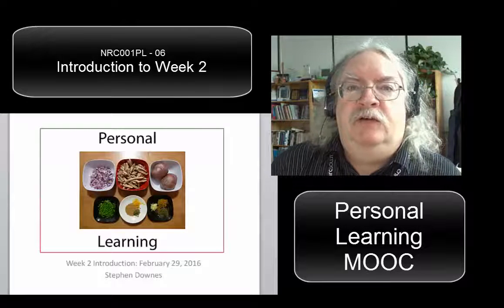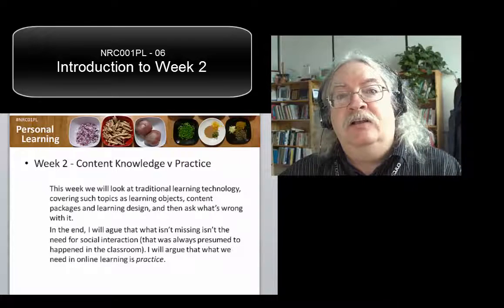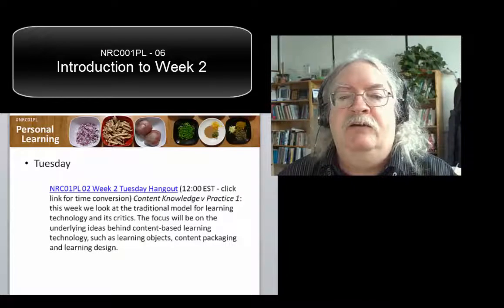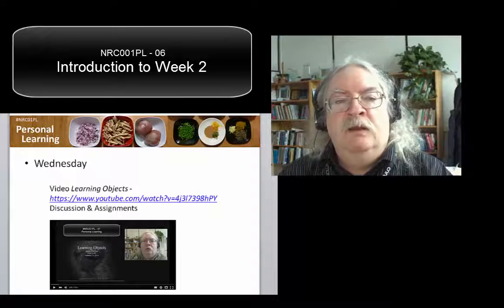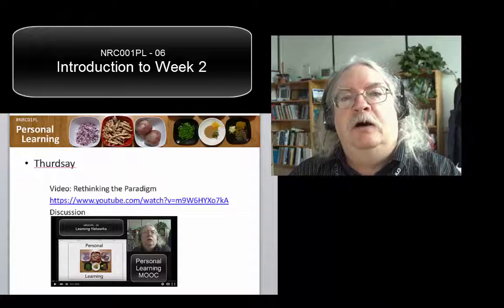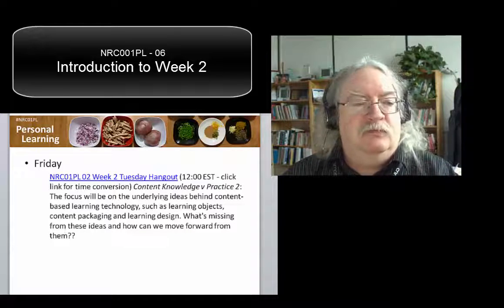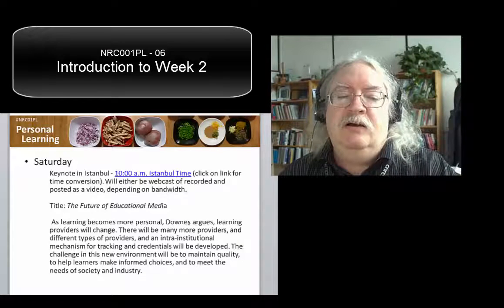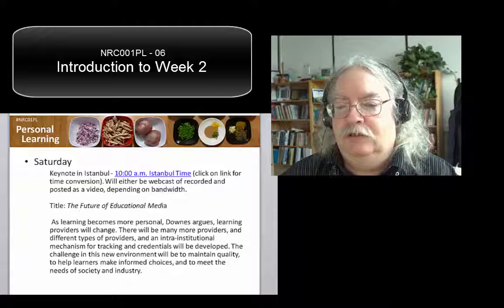NRCPL01 06 - Introduction to Week 2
This video introducs week 2 of the Personal Learning MOOC